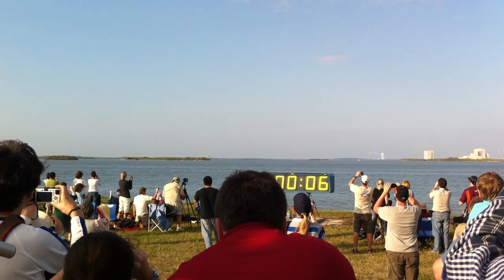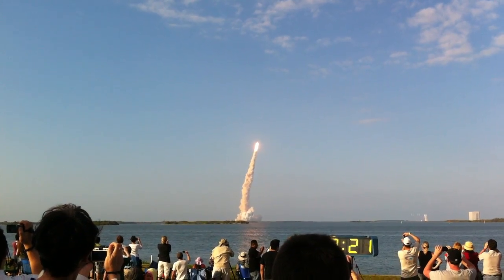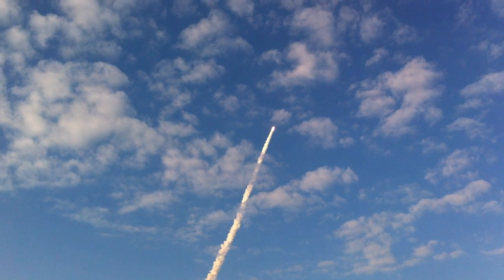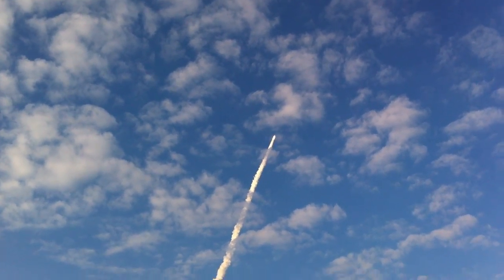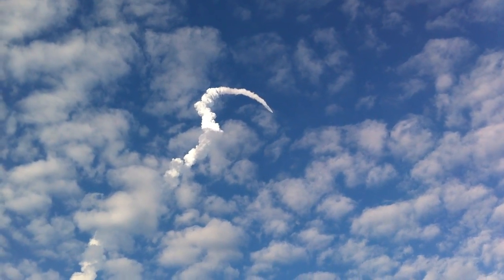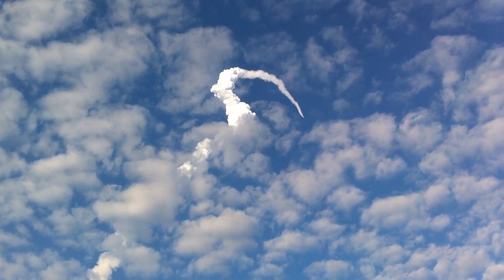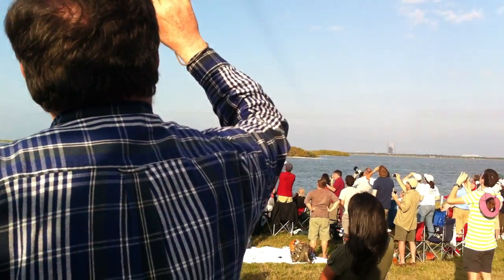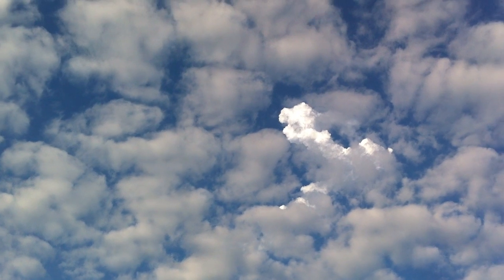スペースシャトル打ち上げ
STS-133ディスカバリー